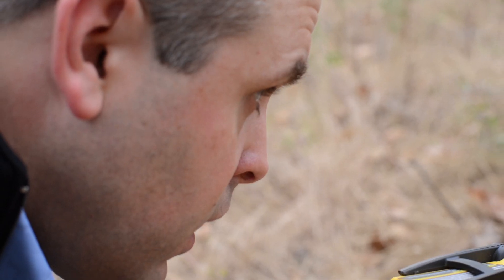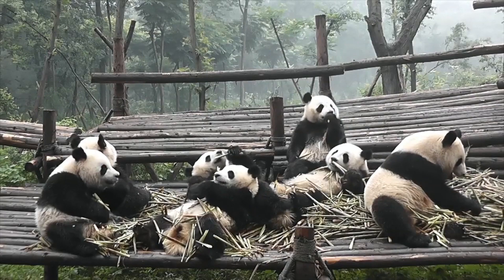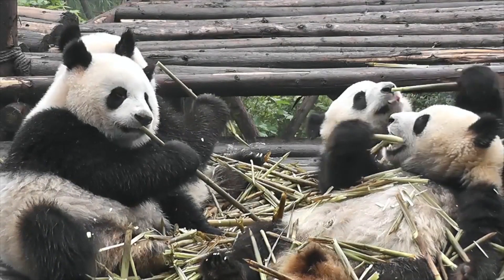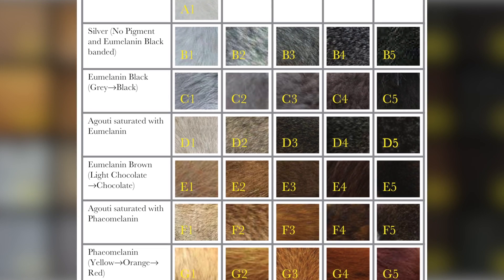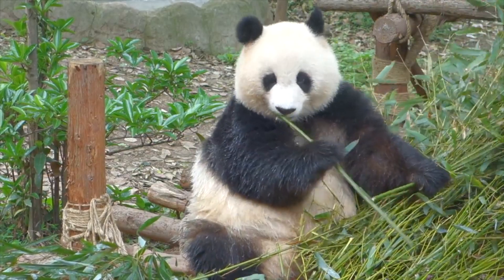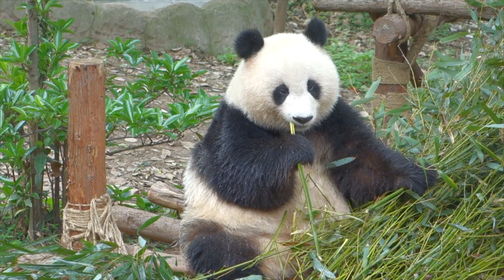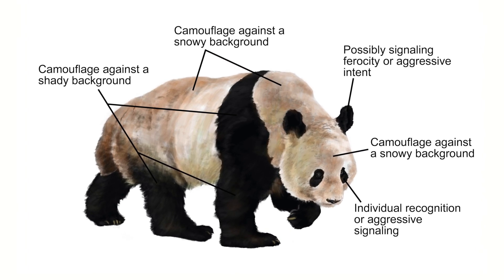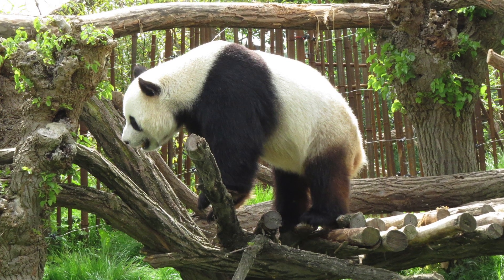Why are pandas black and white?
Dr. Ted Stankowich’s early fascination with black-and-white animals led to his study of pandas. Stankowich is an Evolutionary Behaviorist in the Biology department in the College of Natural Sciences and Mathematics. He and his student research assistants joined a team of biologists from the University of California, Davis to study the question of why pandas’ external coloration has stark contrasts and what it means.